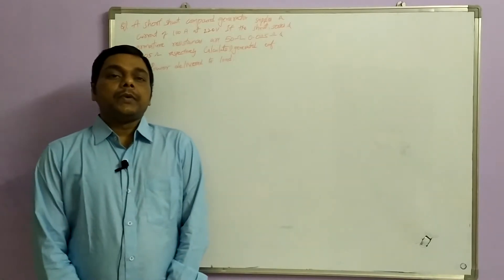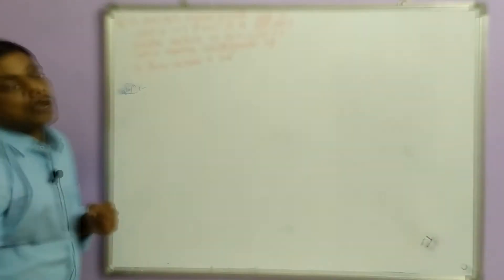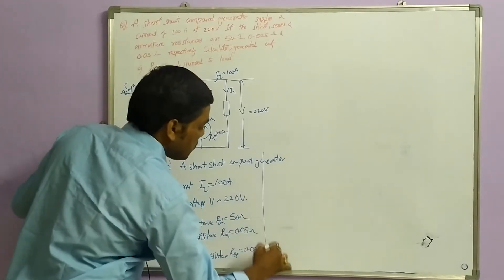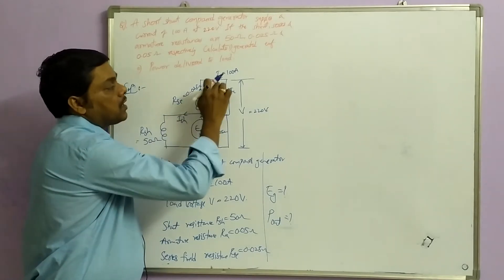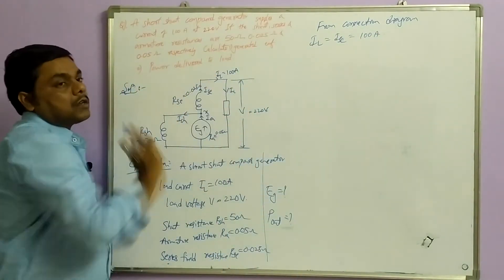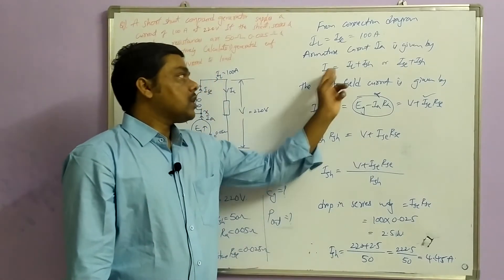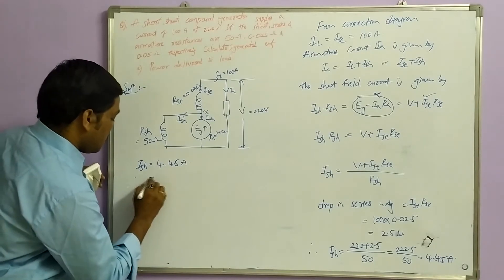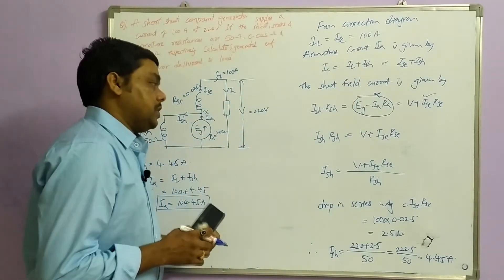DC Machines l Numerical problems on shunt, Short shunt | Calculating generate EMF ll Sanjeev Kumar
DC Machines DC # Numerical problems on shunt shunt compound generator Calculating generate emf Voltage and Current Relations in compound generator # Shunt Series DC Main Parts&Functions Concepts Generator Working Flemings Right Hand Rule Faradays Laws Electromagnetic Induction Split Rings Slip Rings

Here I bring you to the most Interesting Videos, Education Classes, Business Ideas, Food & Lot’s more.

It’s your Pradeep.